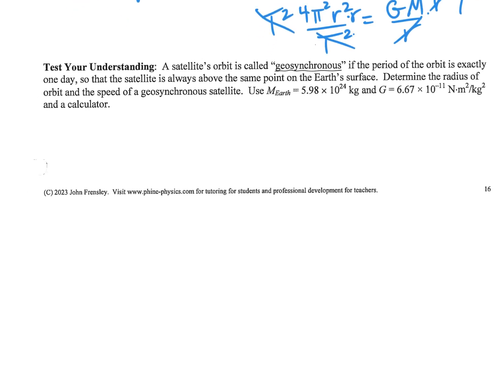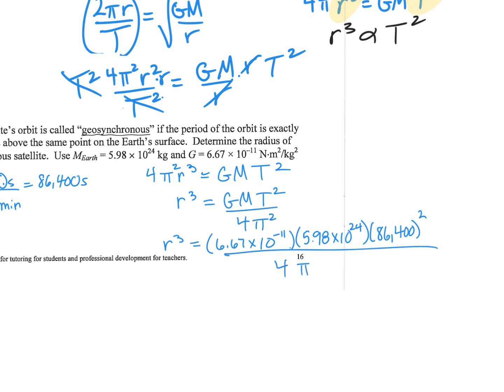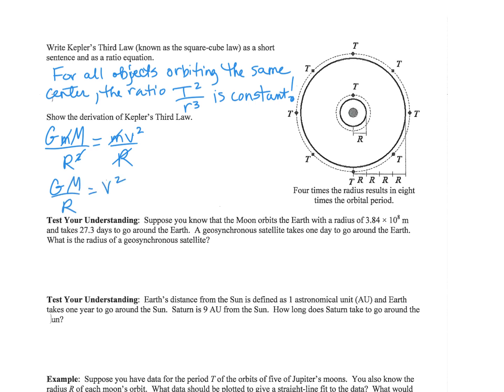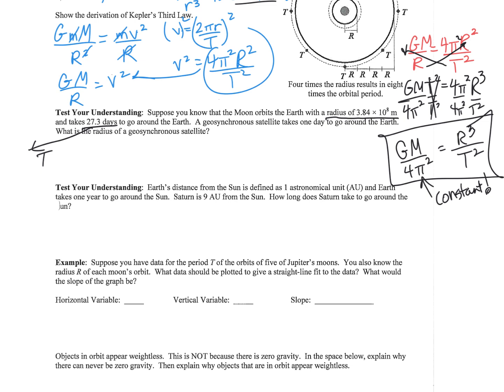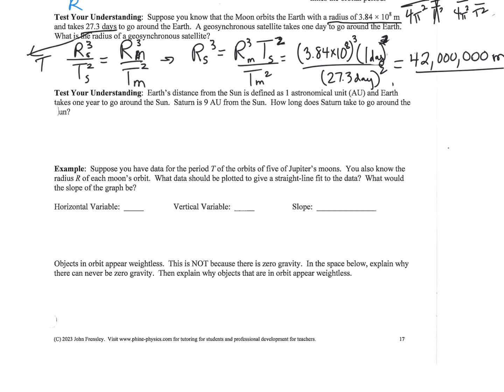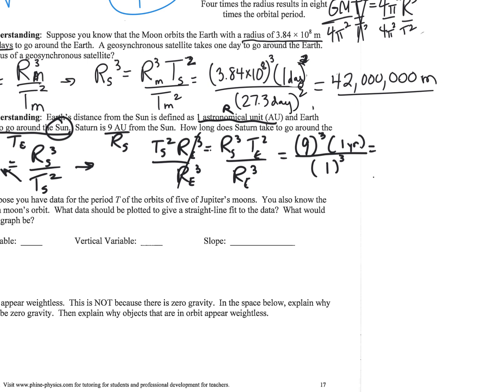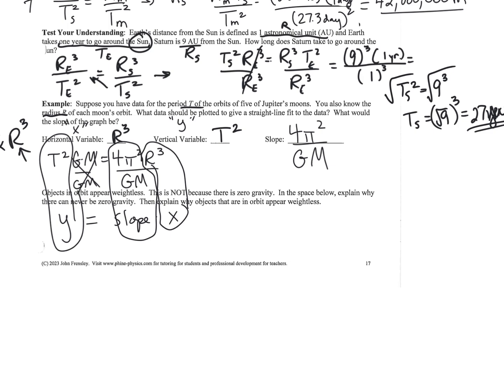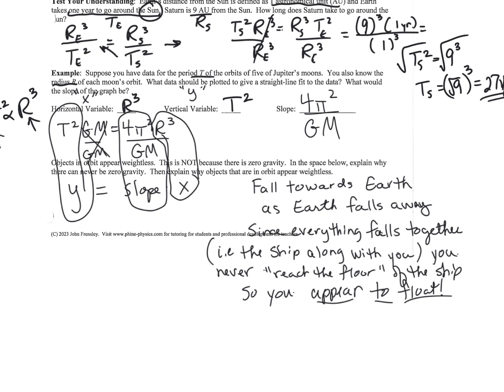app1 24 unit 5 circ orbits notes 3A